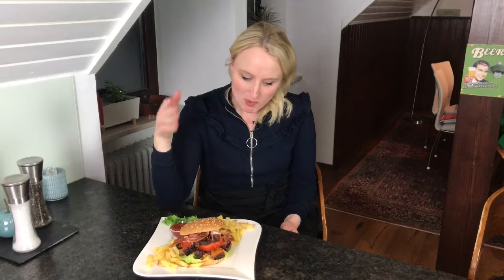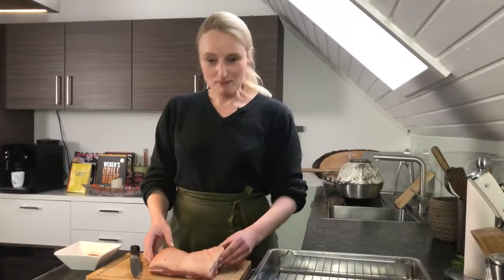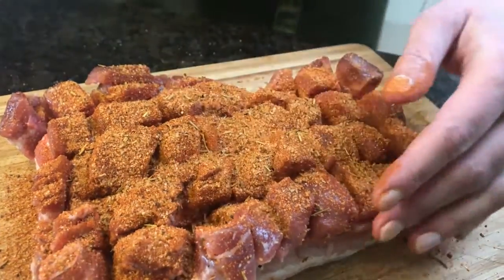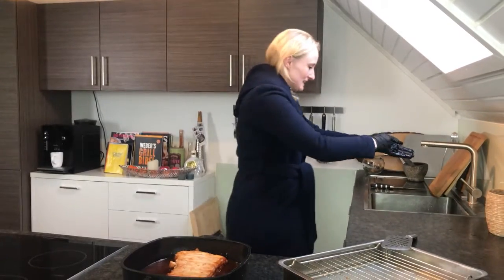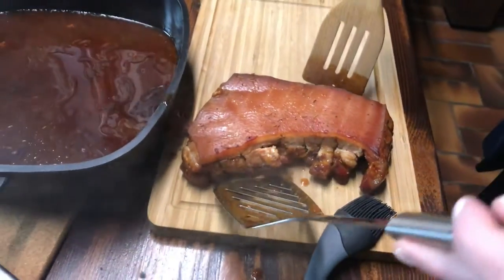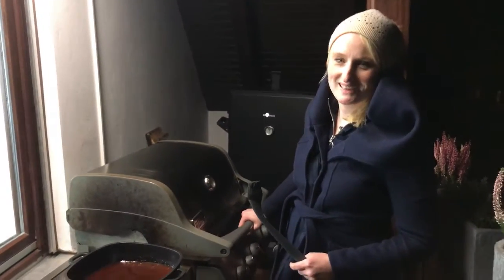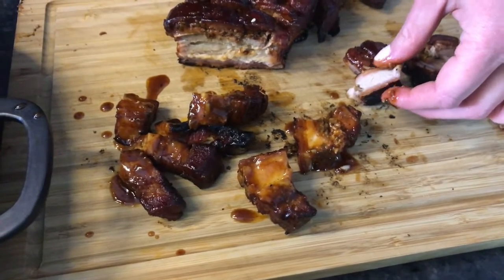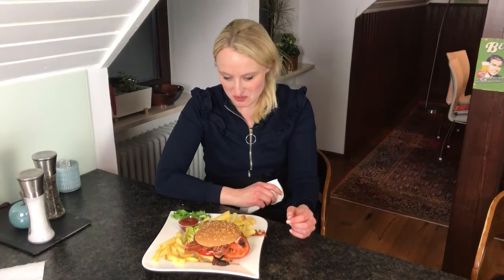Crispy Pork Belly Burnt Ends Burger / BBQ Recipe / The BBQ Lady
Ingredients and Directions for Crispy Pork Belly Burnt Ends Burger:

General Information:

Portions: 4
Preparation: 20 minutes
Cooking-time: 3,5 hours
Waiting-time: 3 hours

Ingredients (US-Units):

Pork belly (without bones): 2.2 pounds
Burger Buns: 4
Tomatoes: 2
Bacon-strips: 12
BBQ-Sauce: 17 fl. oz.
Honey: 2 TBSP
Coca-Cola: 8.5 fl. oz.
Sweet Soy-sauce: 3.4 fl. oz.
Salad-leaves: 4

Ingredients for Spice-Mix:

Paprika-powder: 2 TBSP
Garlic-powder: 1 TBSP
Onion-powder: 1 TBSP
Cayenne-pepper: 1 tea spoon
Rosemary: 1 tea spoon
Cinnamon: 0,5 tea spoon
Brown-sugar: 1 TBSP
Salt: 1 TBSP

Ingredients (Rest of the World – Units):

Pork belly (without bones): 1 kg
Burger Buns: 4
Tomatoes: 2
Bacon-strips: 12
BBQ-Sauce: 500 ml
Honey: 2 TBSP
Coca-Cola: 250 ml
Sweet Soy-sauce: 100 ml
Salad-leaves: 4

Ingredients for Spice-Mix:

Paprika-powder: 2 TBSP
Garlic-powder: 1 TBSP
Onion-powder: 1 TBSP
Brown-sugar: 1 TBSP
Salt: 1 TBSP

Preparation of food:

1. Cut incision on the pork belly from the rind with gaps of 1.5 to 2 centimeters (0,6 – 0,8 inches) horizontally and vertically.
2. Rub the Spice-Mix into the meat-side and place it into the refrigerator for three hours to let it absorb it.
3. Smoke the pork belly for an hour at 120° Celsius (250 degrees Fahrenheit).
4. Mix the BBQ-sauce, the honey, the Coca-Cola as well as the sweet soy-sauce together and add it into a roasting pan. Lay the pork belly with the meat-side downward into the sauce. Then steam it for two hours. Note: steam with the lid closed at 120° Celsius – 250 degrees Fahrenheit -  occasionally stir the sauce and brush it on the meat.
5. After – lay the pork belly with the rind facing downward on the grill. Also brush some sauce on the meat again. Caramelize the BBQ-sauce on the outer-skin at 160° Celsius (320 degrees Fahrenheit) and grill until the rind is crispy.
6. Then lay the pork belly on a board (rind facing downward) and cut each single burnt end out.
7. Roast the burger buns from the inside, cook the bacon (crispy) and add salad, tomatoes, bacon, burnt ends and sauce as desired.

Please let me know by commenting on this video how you liked the recipe in case you prepare the dish...

Thanks, Anja